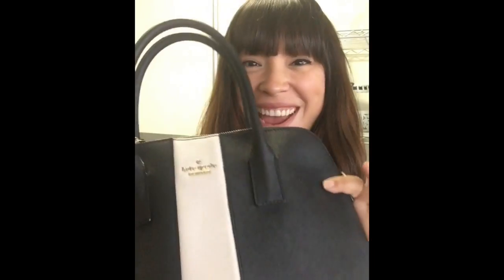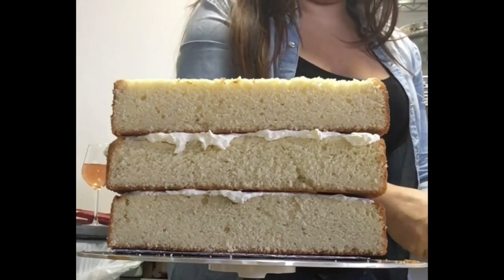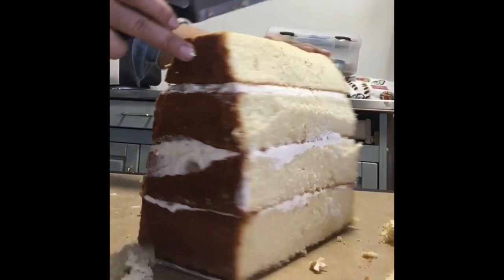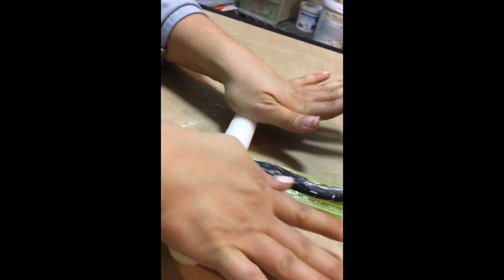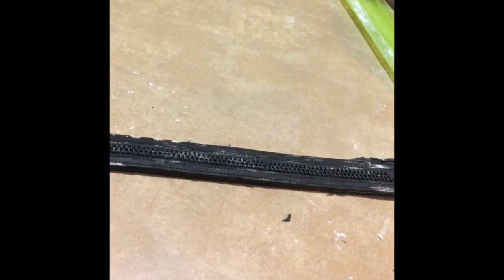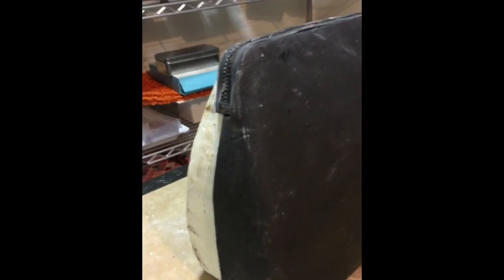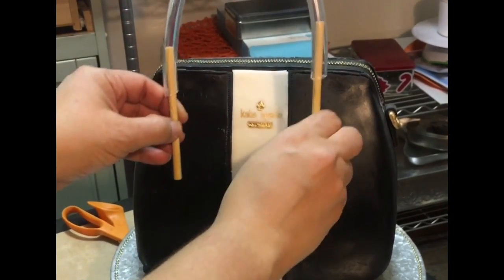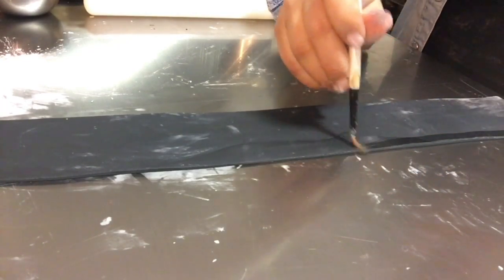Kate Spade Purse Cake Tutorial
This is a video I made for Snapchat on how to make my favorite purse out of cake! Quality isn't so great (shot on my iPhone) but just wanted to share! Am always available for any questions on anything I may have missed! xo

Zipper mold is from Marvelous Molds. :)